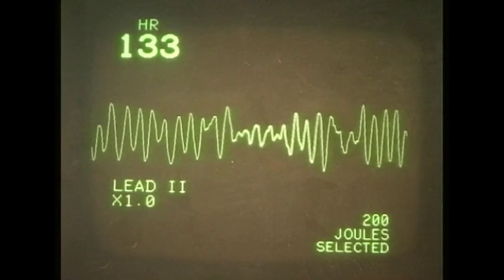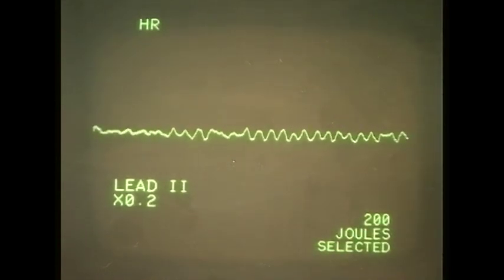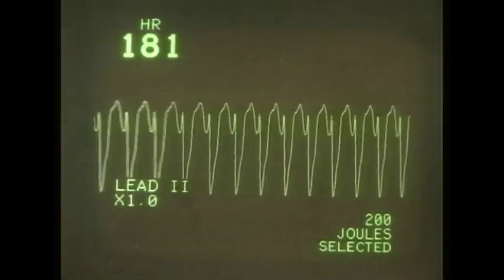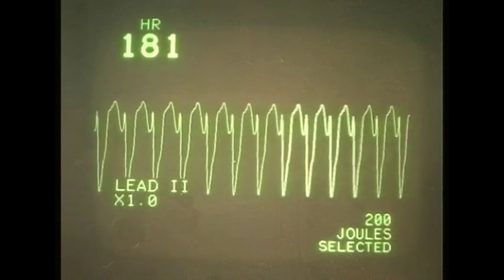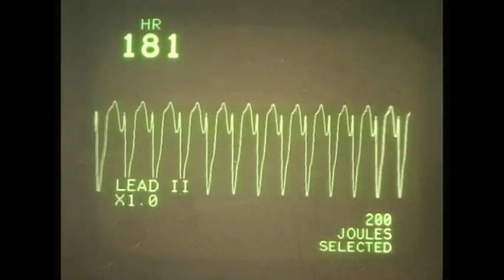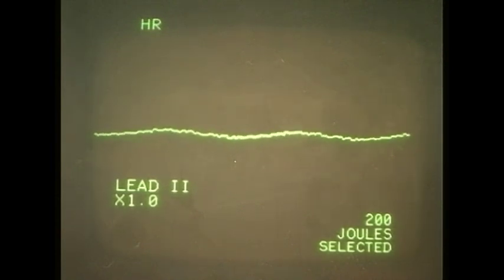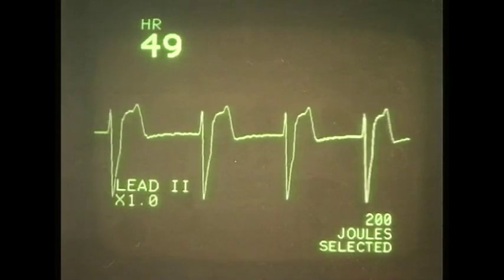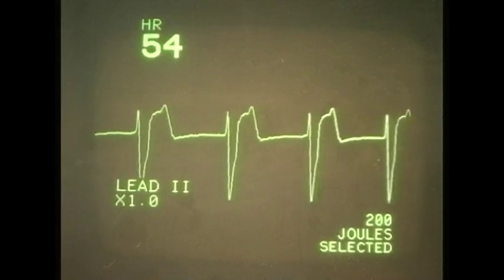EKG (ECG) rhythms 2, Rhythms in cardiac arrest.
EKG rhythms associated with cardiac arrest.